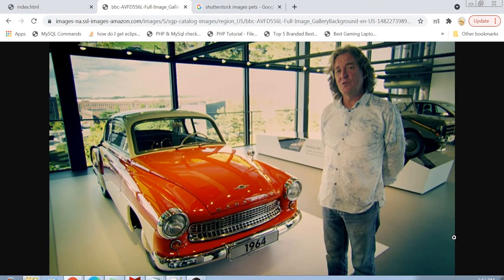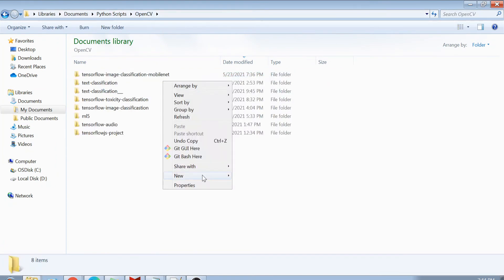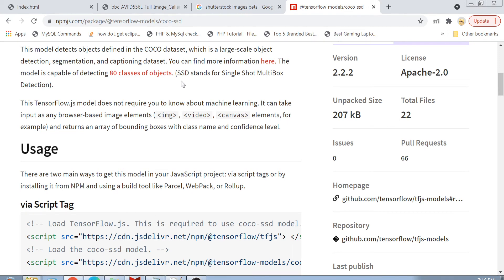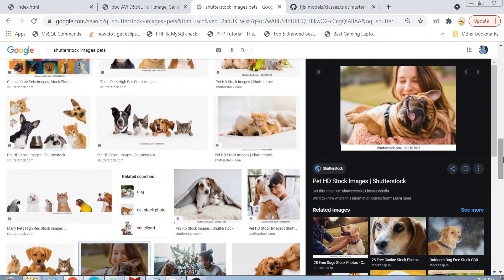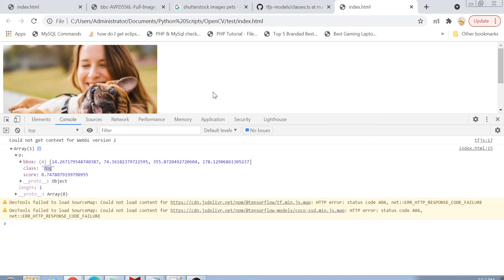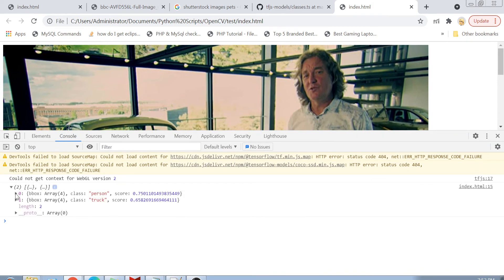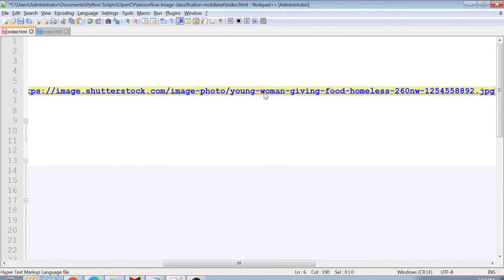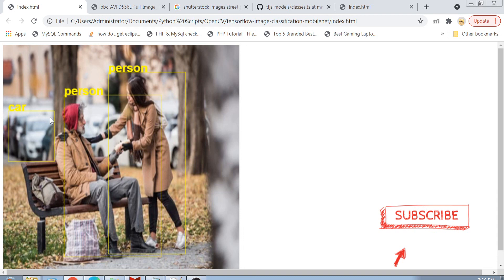Object detection using Tensorflow.js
Object detection with coco dataset using tensorflow.js through a simple html javascript example. We use coco-ssd pretrained model to recognize negativity in sentences. Please provide feedback in comments below and let me know if I should any other topics as well.

0:00 Demo
1:42 Implementation
13:49 Conclusion